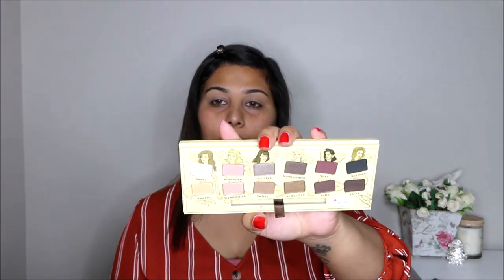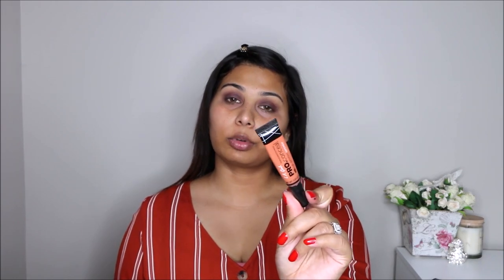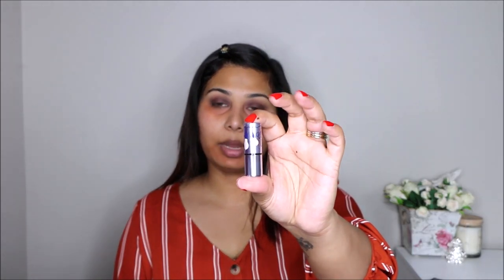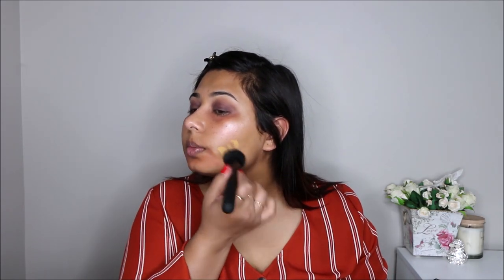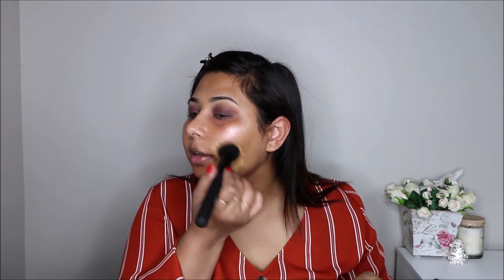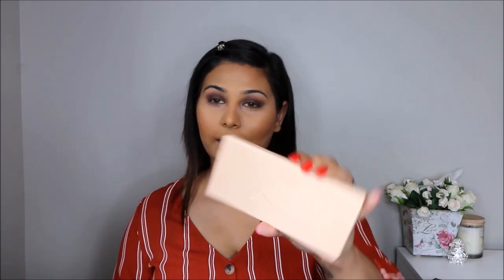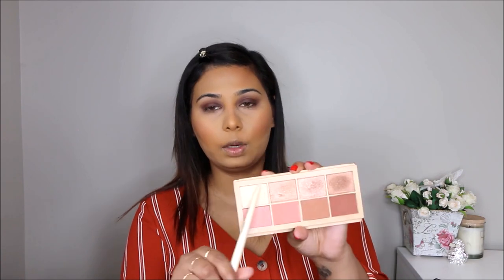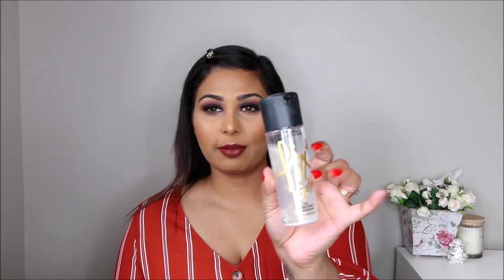Goodbye Winter...Hello Burgundy Eyes & Bold Lips Makeup Tutorial | Brown Panda Beauty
FOLLOW ME ON @BrownPandaBeauty

Hi Beautiful Peeps,

Hope you guys have fun watching this video and find it entertaining and helpful.

I have filmed  this Burgundy Eyes & Bold Lips Makeup Tutorial. Thought I will do this look as we, in New Zealand, are going into Summer season (while the other side of the world is experiencing Winter Wonderland) as way of saying bye to our Wintering Season.

Brown Panda xx